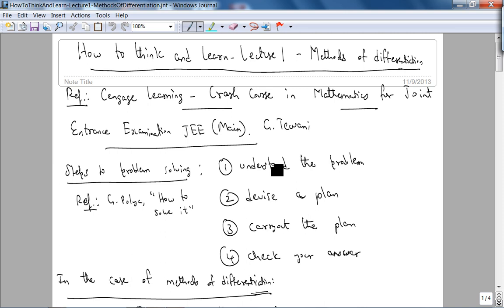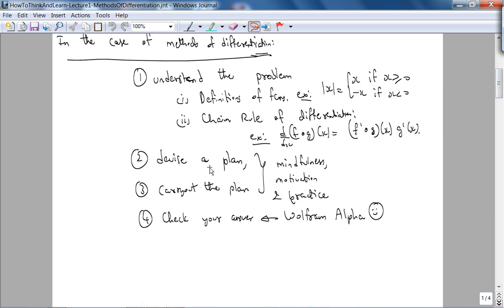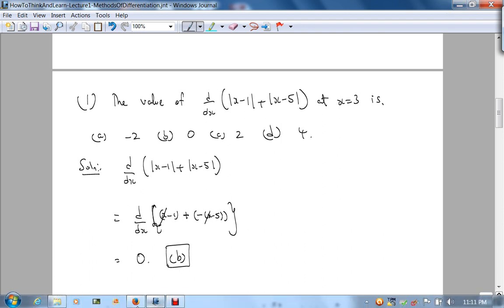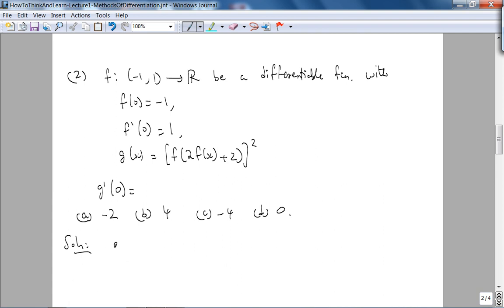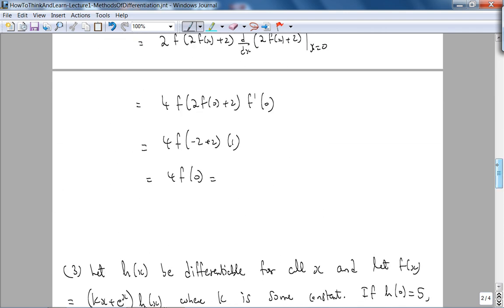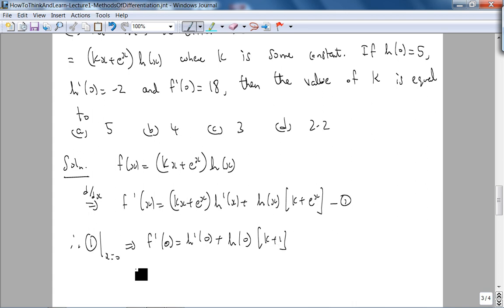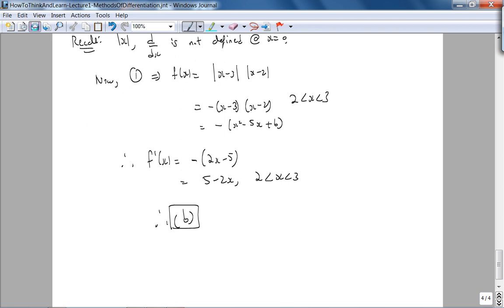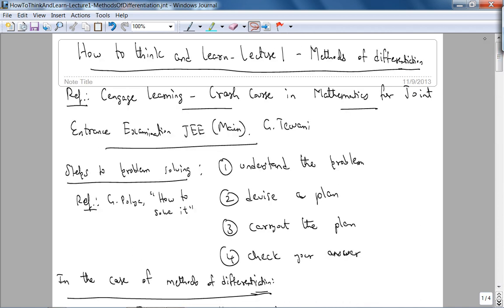How To Think And Learn - Lecture 1 - Methods Of Differentiation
In this video, we will solve some IIT JEE problems involving complex numbers.  Source .pdf for the solution can be found at :